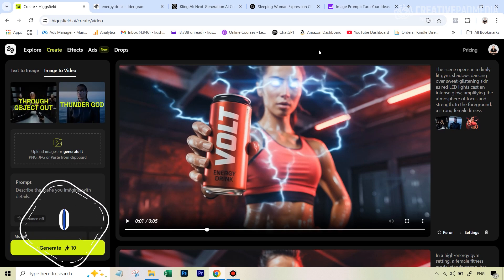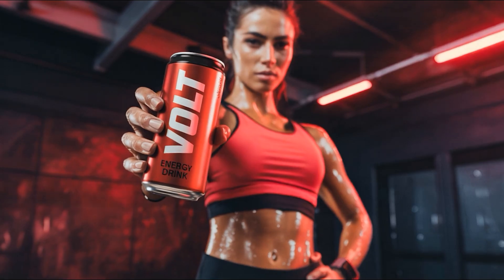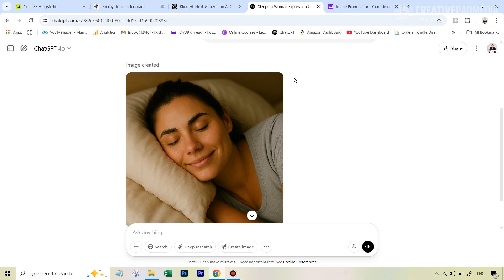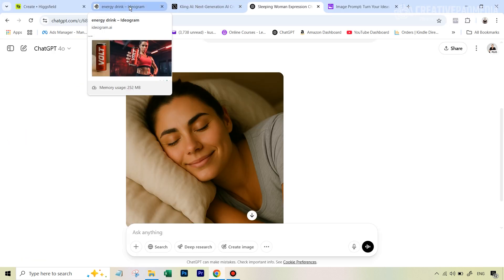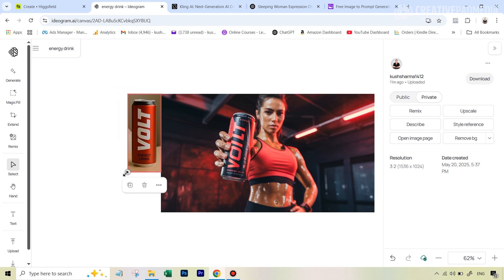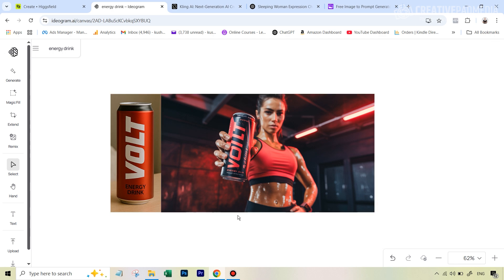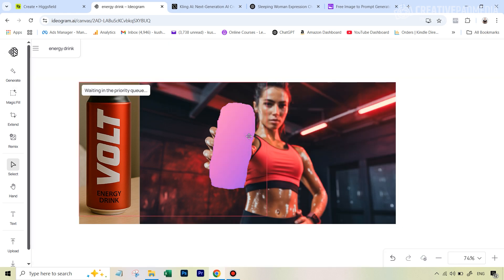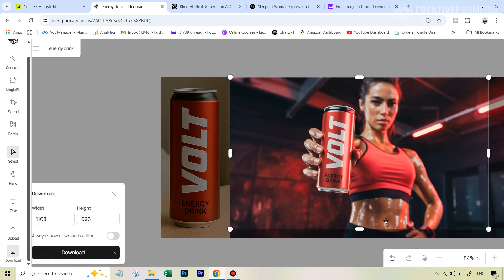Create a CRAZY Video Ad Using Higgsfield AI Visual Effects, Ideogram AI's Magic Fill & Kling AI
In this video we will be seeing how to use the insane visual effects in Higgsfield AI to create a video commercial for an energy drink. We will also be using other AI tools like Ideogram AI's Magic Fill feature, ChatGPT 4o AI Image Generator and Kling AI.

Link to the detailed video about using the Magic Fill feature in Ideogram AI for accurate product placement:

Link to the detailed video where it was shown how to add audio to a video using Invideo AI: